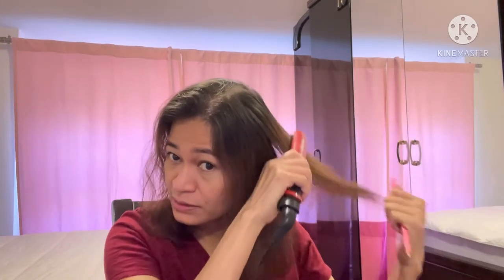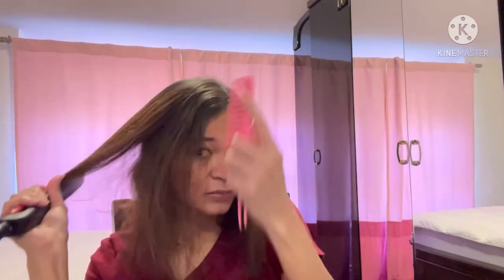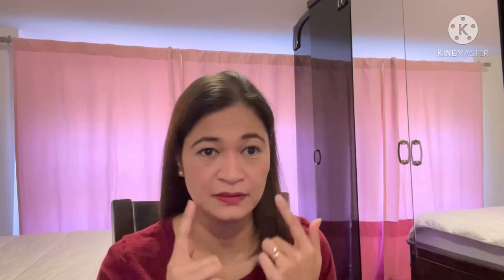BB Cream 9-in-1 make up|Everyday effortless looks|Everyday Make up look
Trying is believing.

Stayed home make up...
Work from home make up...